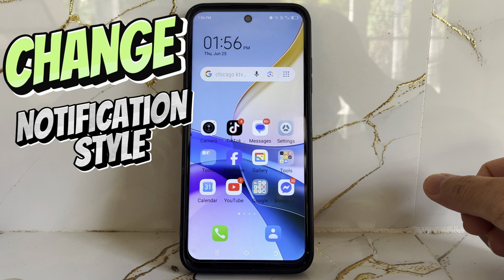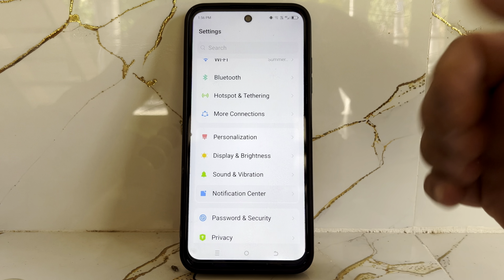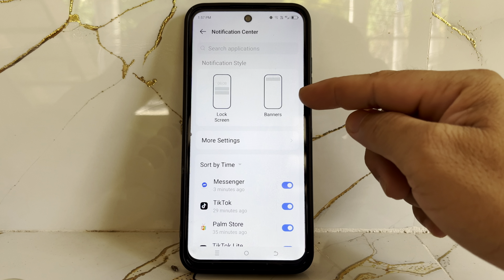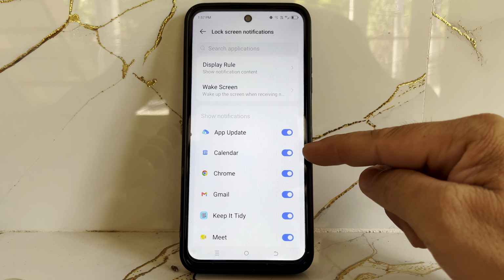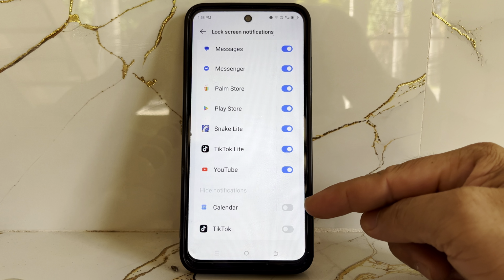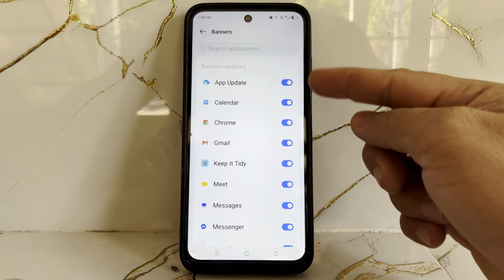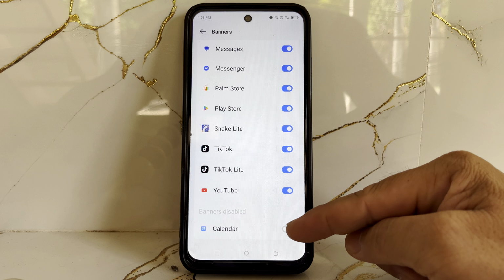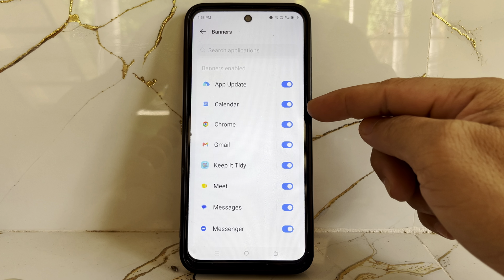How to Change Notification Style on Tecno Mobile Phone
Thanks...